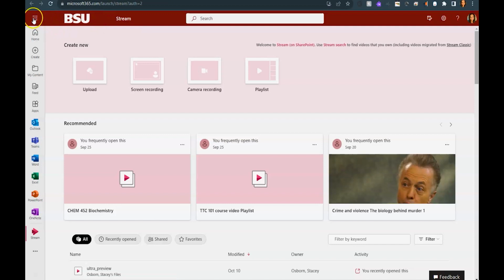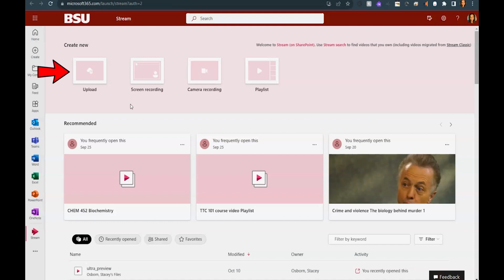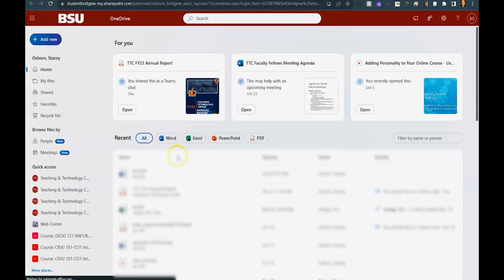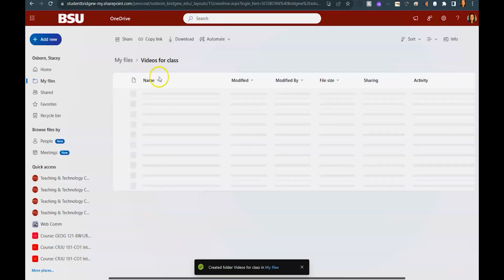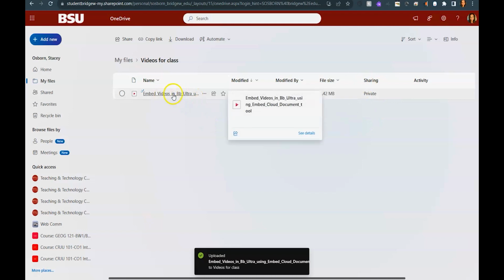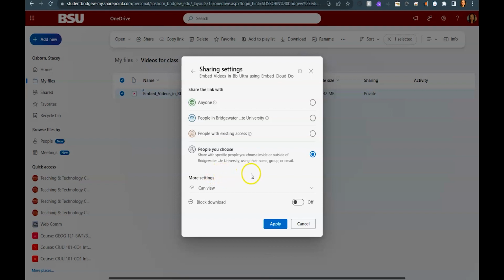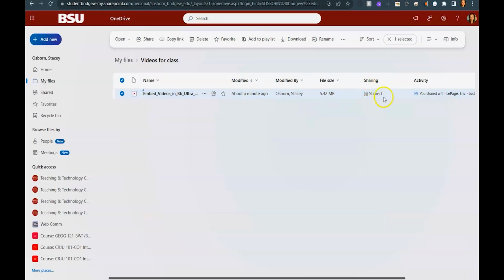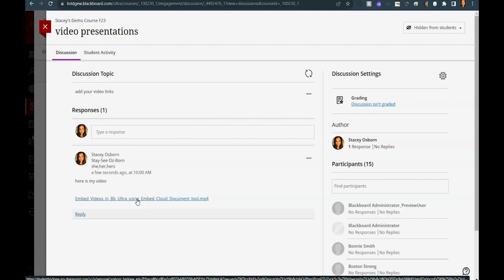Adding and Sharing Videos (and other content) from your OneDrive to the Blackboard Course site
Uploading files to your Microsoft OneDrive storage, setting permissions, and sharing them through your Blackboard course site.